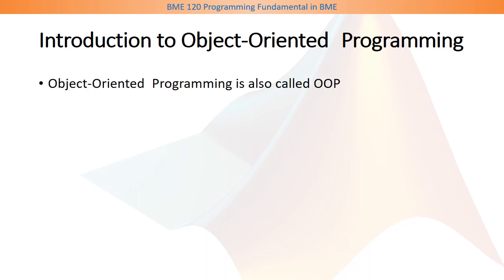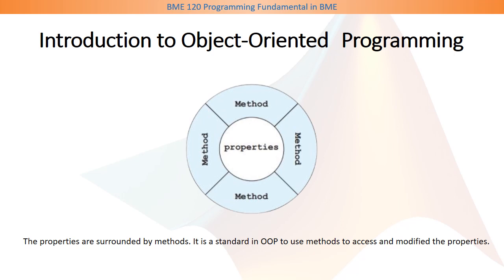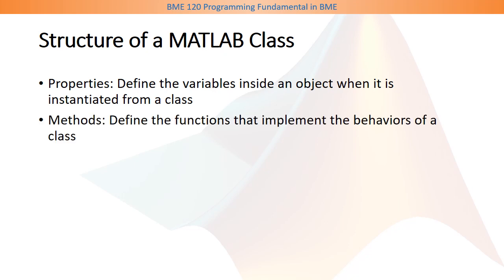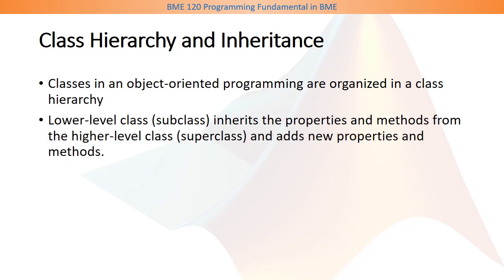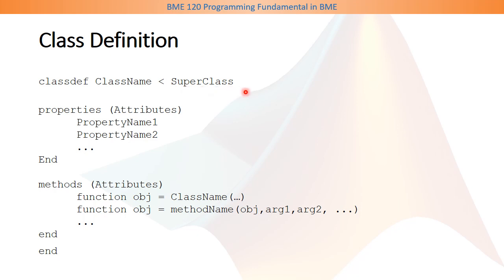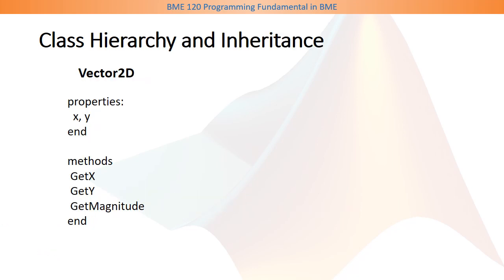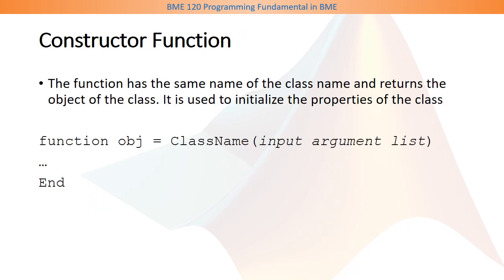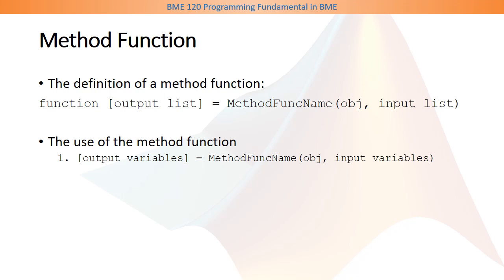MATLAB Class Presentation